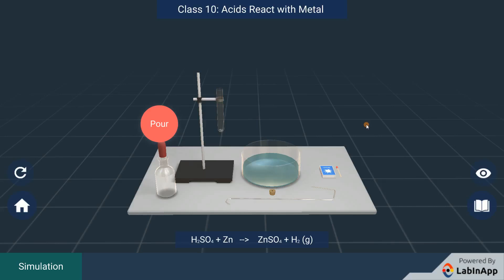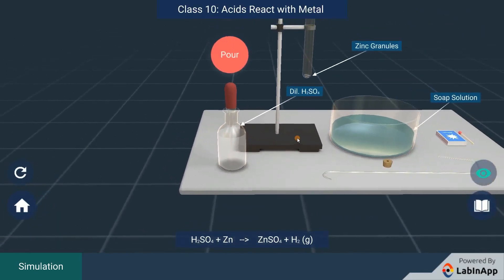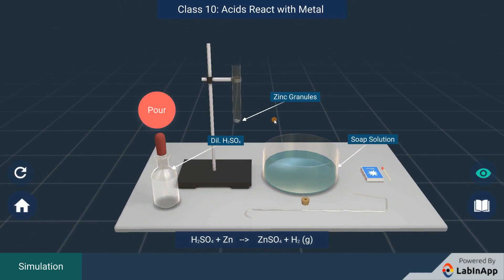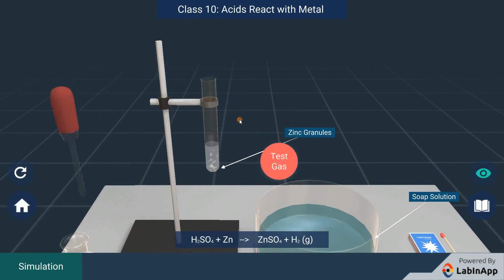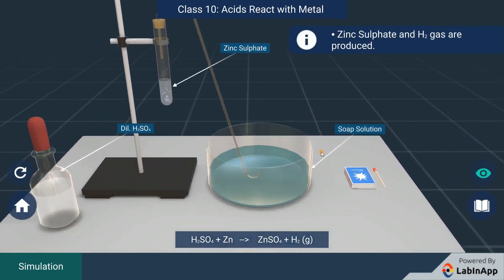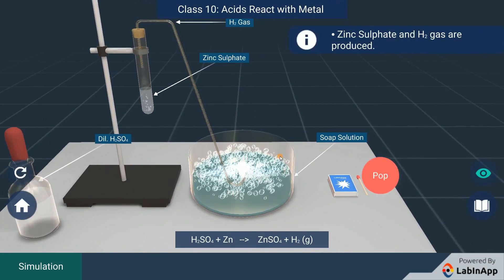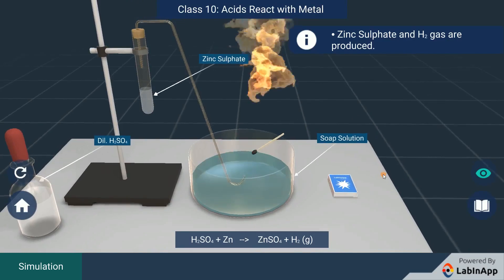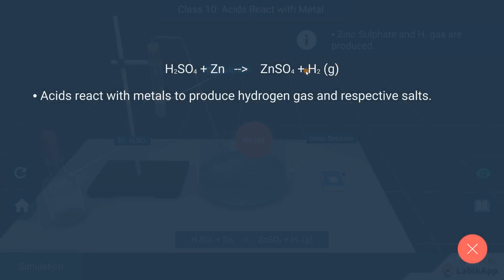How do Acids React with Metals?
CBSE Class 10 Chemistry Chapter 2: Acids, Bases and Salts.
To perform this activity on your phone by urself, download Spark Learning App for free link.

How do Acids React with Metals? This is explained by the reaction between zinc granules and dilute sulphuric acid.